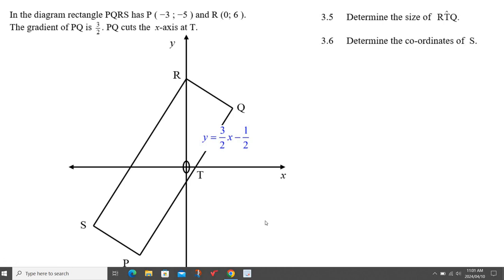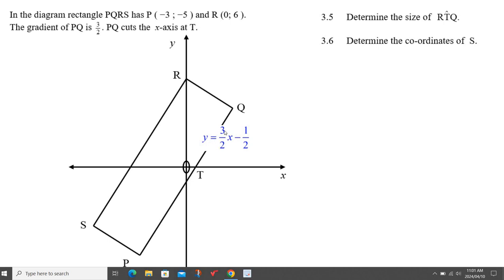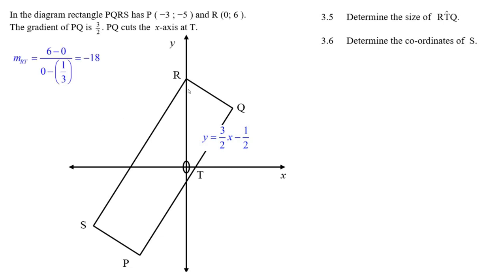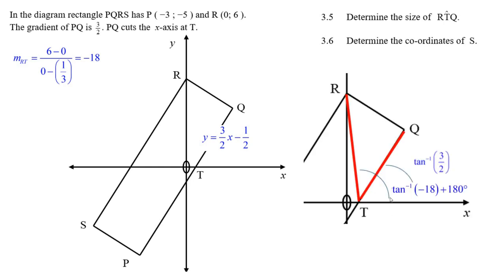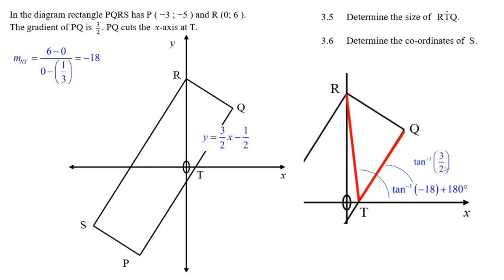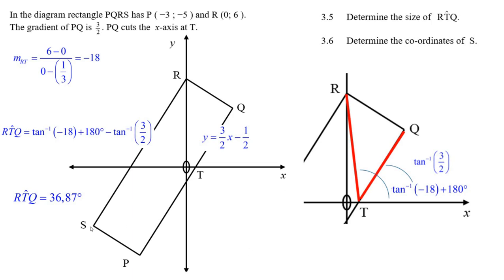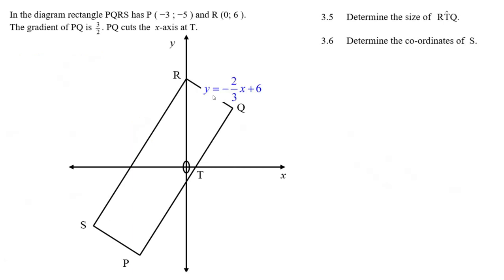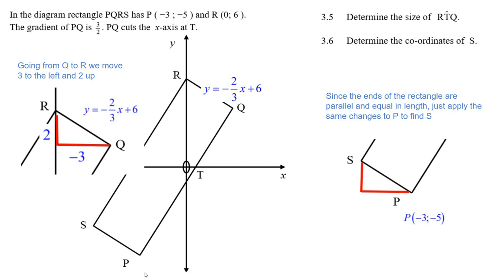Q3 5 Q3 6 find angle and pt by comparison